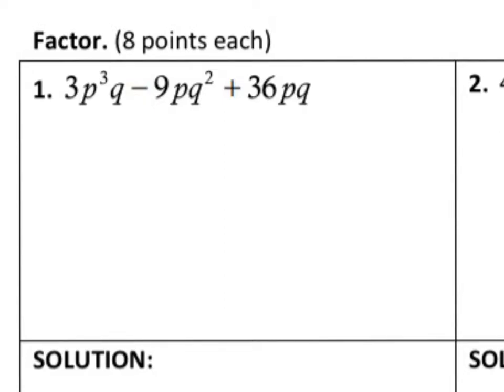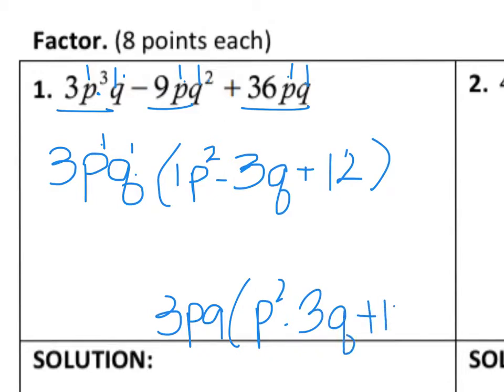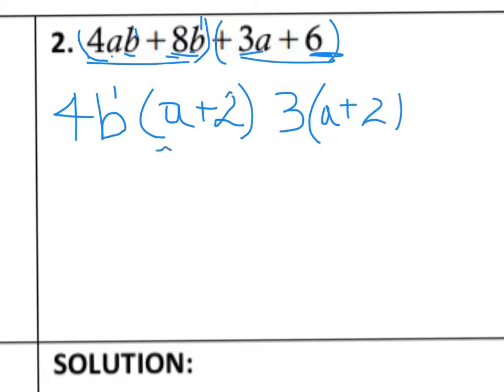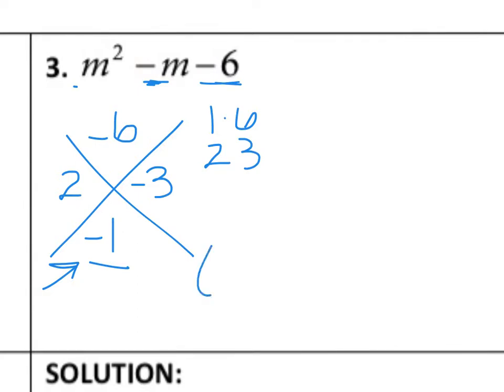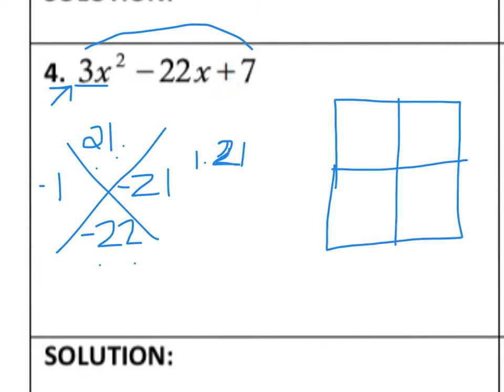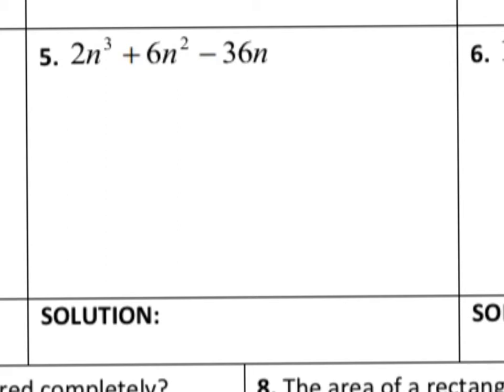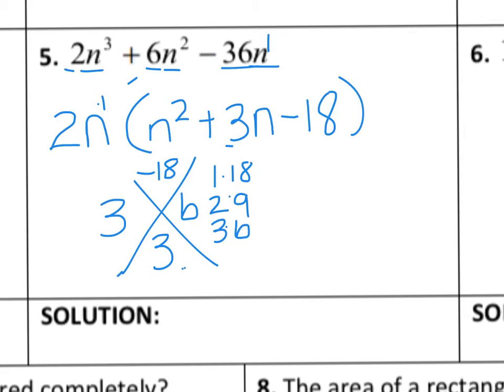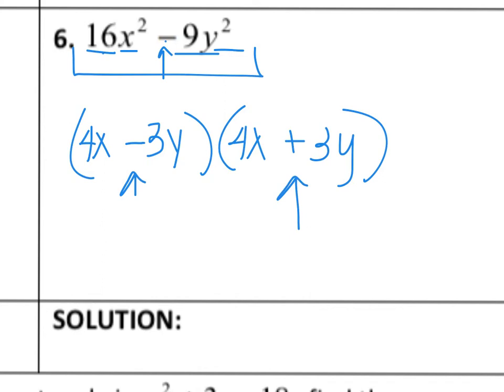AAA Factoring SG 1 6